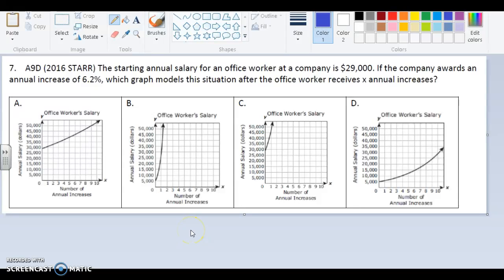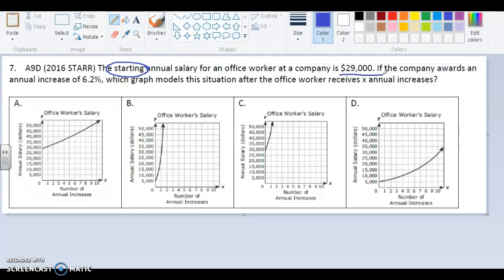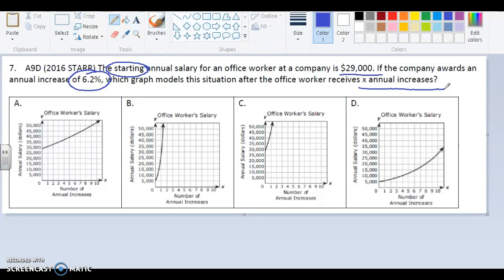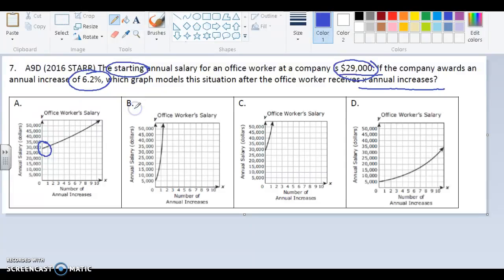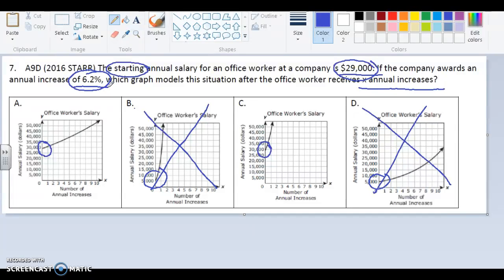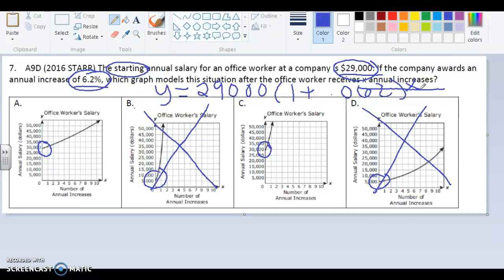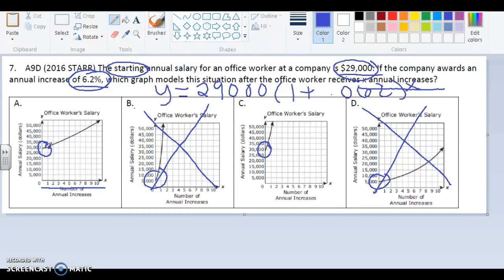A9D 2016 STAAR